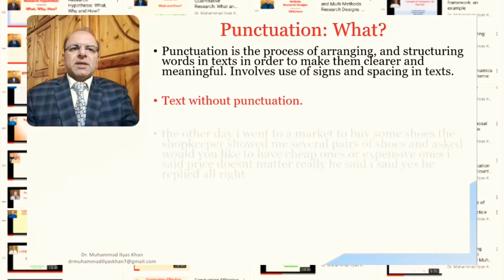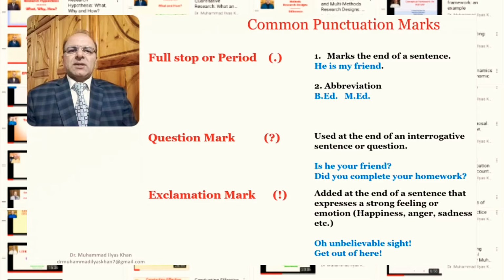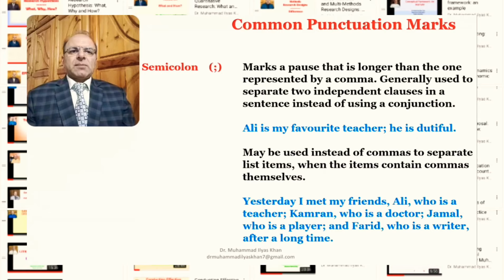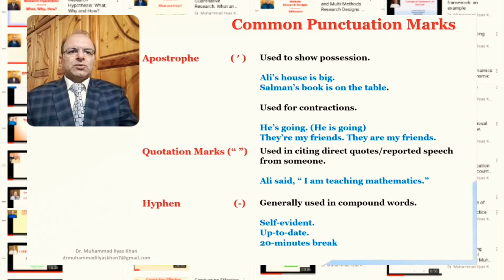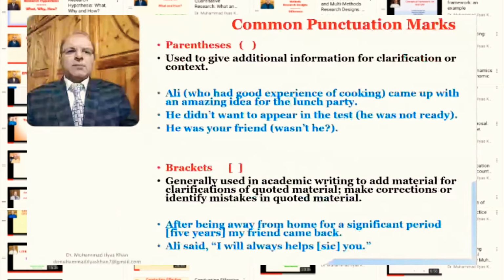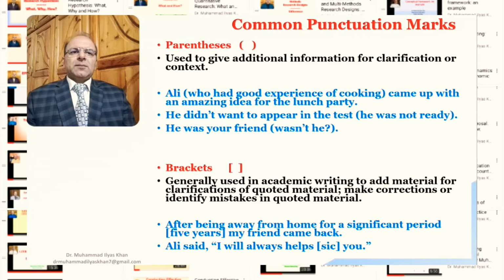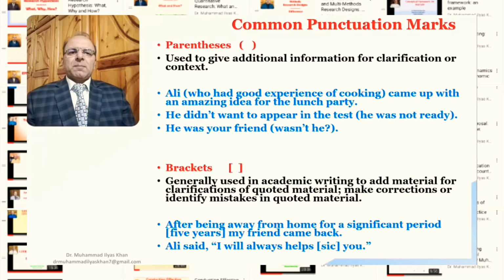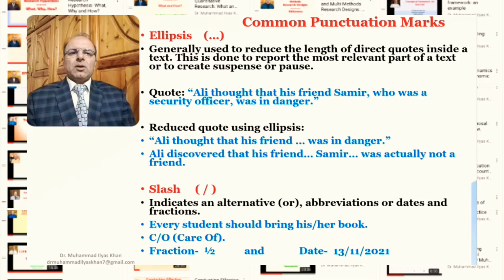Punctuation in English: What, Why, How?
Understanding punctuation in English.